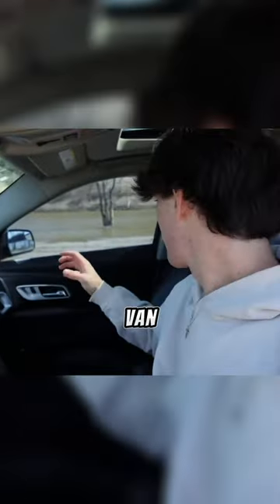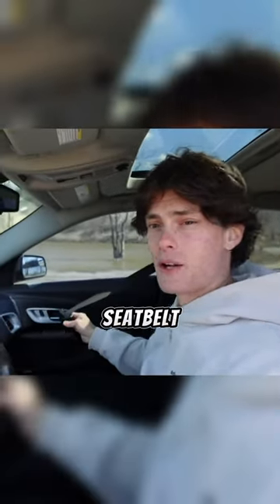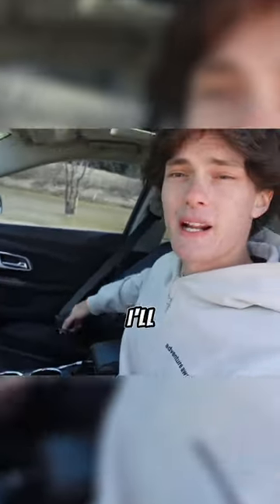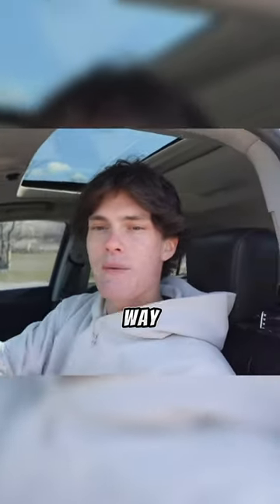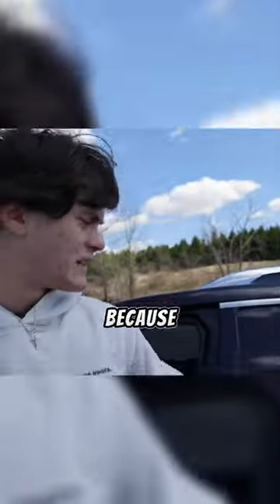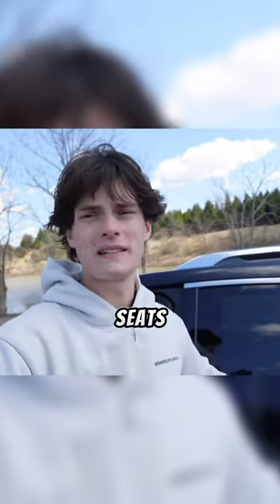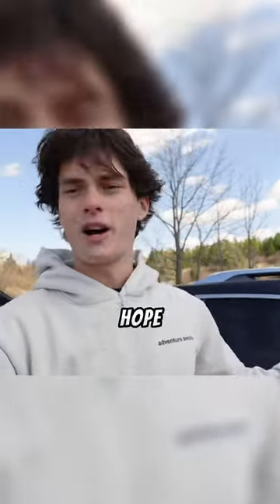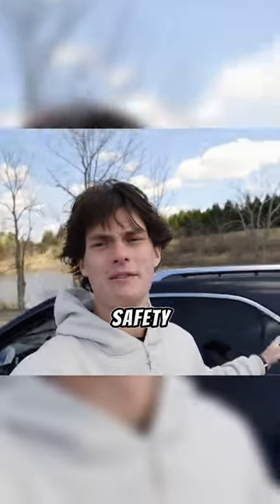Van Life Safety